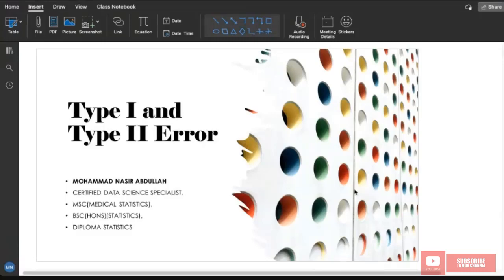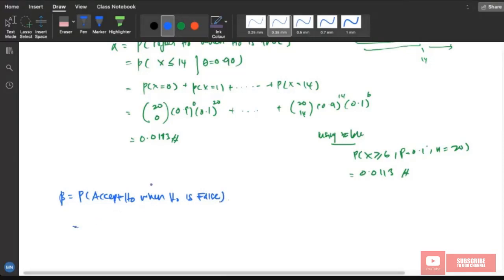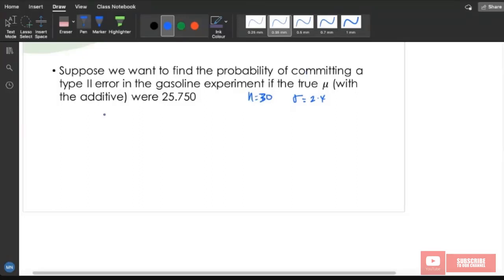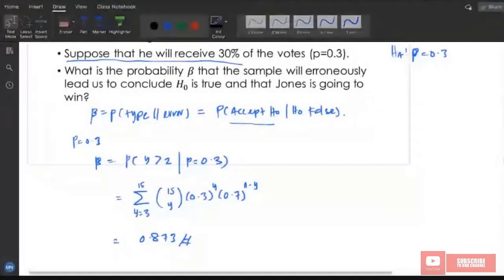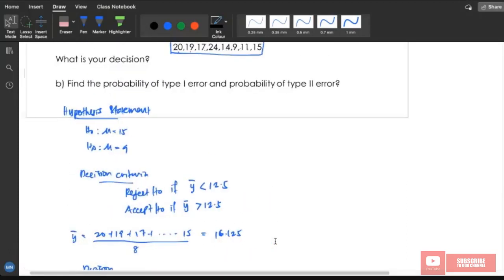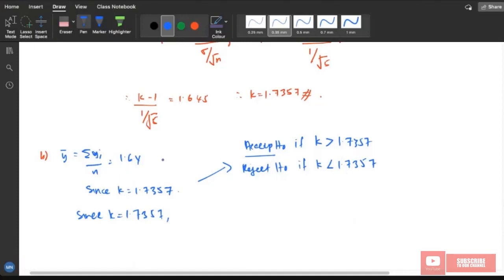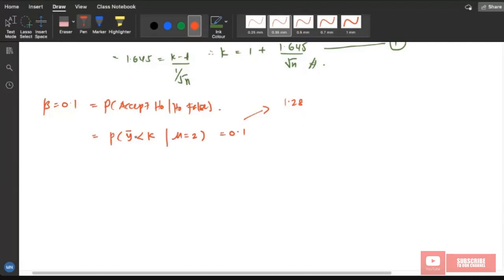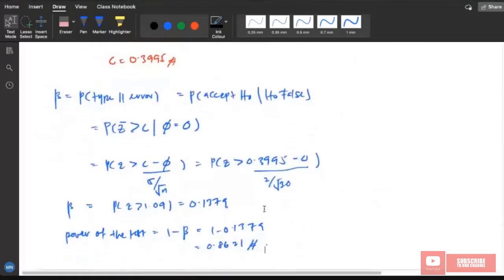Calculating Type I Error and Type II Error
Salam,

In this lecture video, i am showing on type 1 and type 2 error. This is a part of hypothesis testing chapter.

Thanks,

MNA